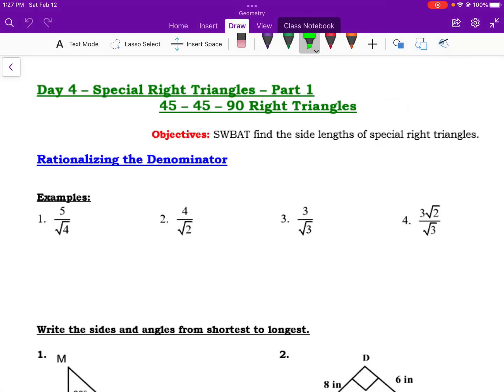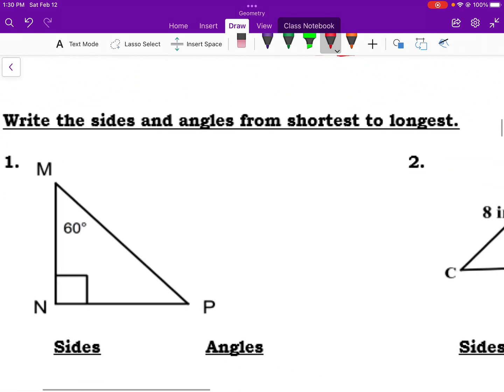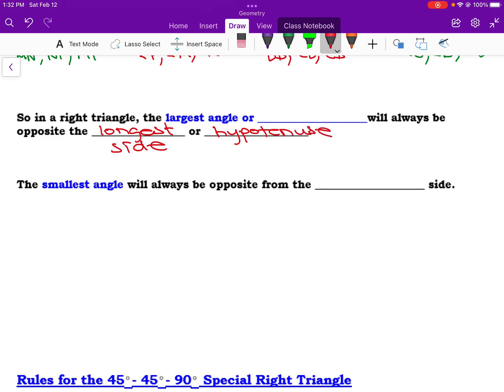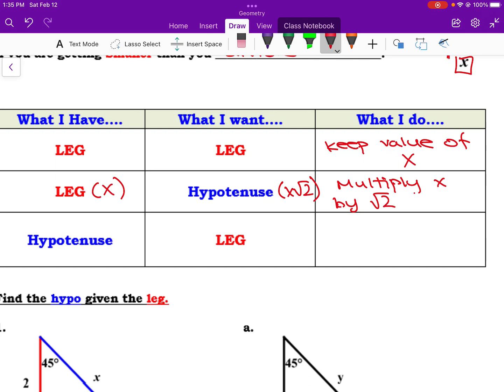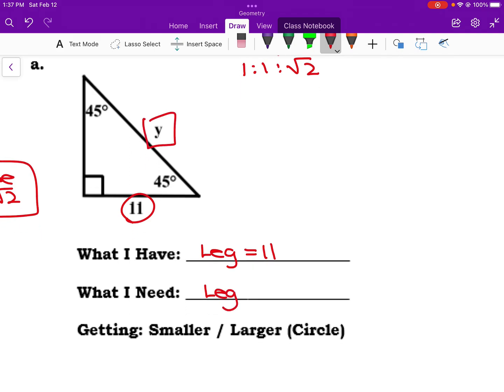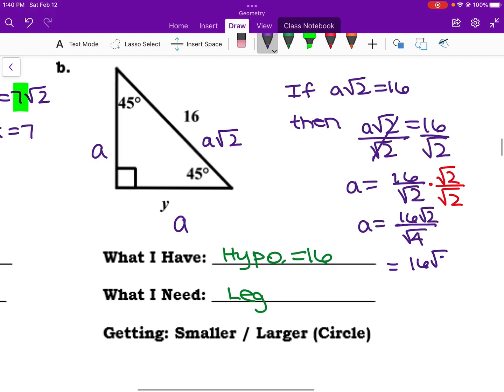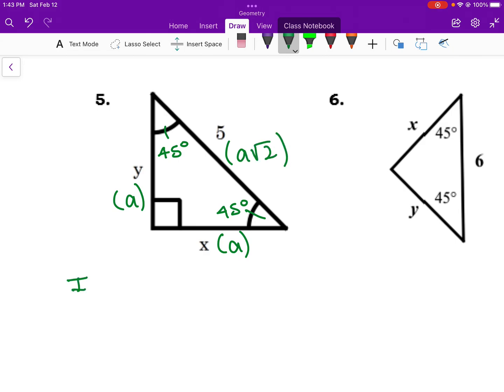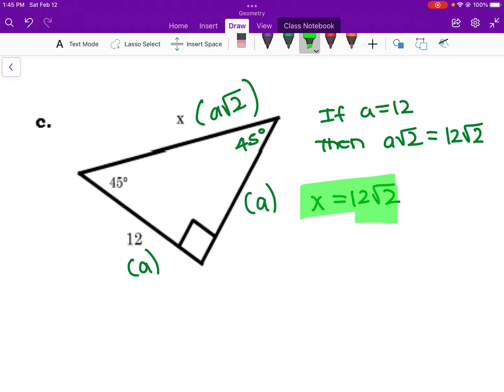Geo Unit 9 Day 2 45 45 90 Triangles